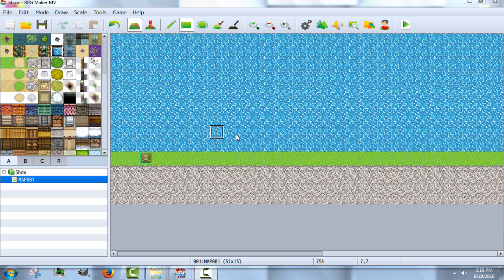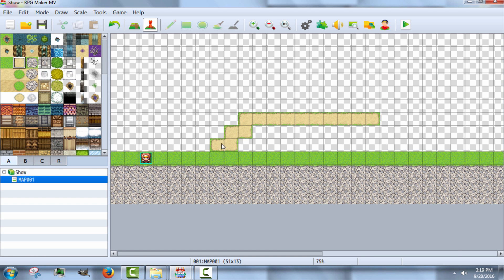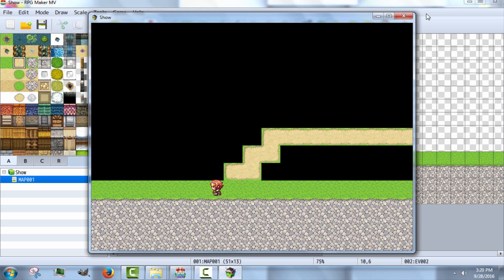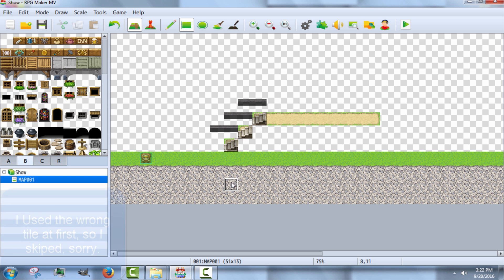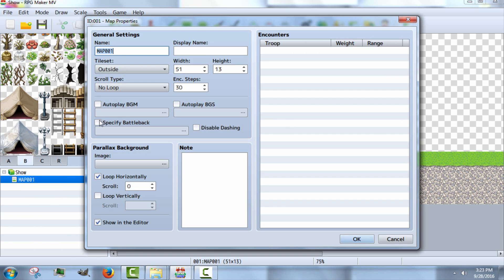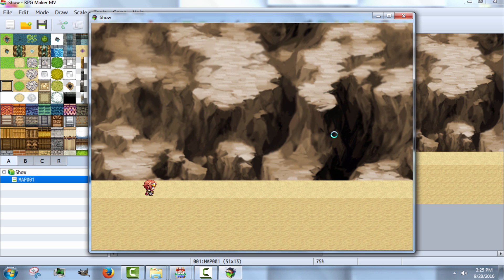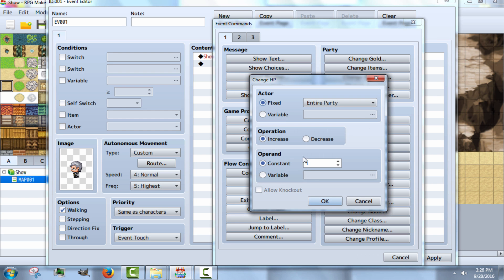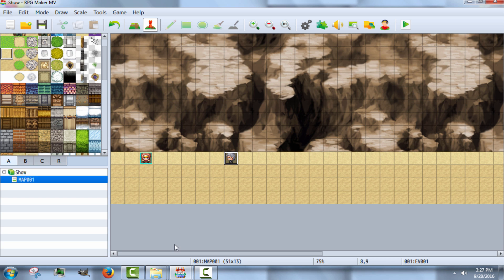How to make a Side Scrolling Game on RPG Maker MV/VX Ace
PLEASE DON'T DISLIKE. TELL ME WHY AND I MAY BE ABLE TO HELP WITH WHAT YOU DON'T LIKE.

Hope this helped! And Thanks guys for the VIEWS! AND THE LIKES!

Here are the plugins you need.